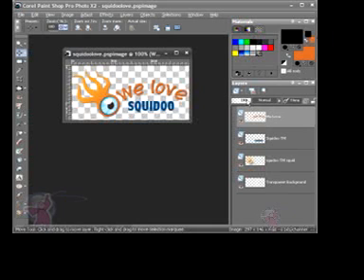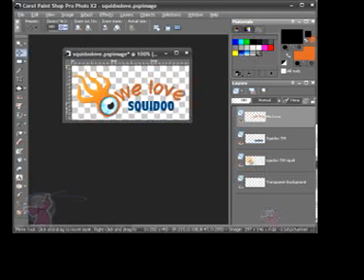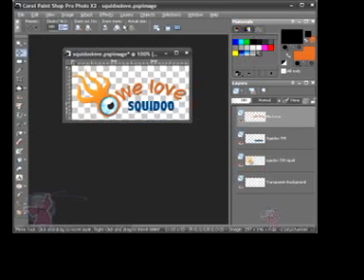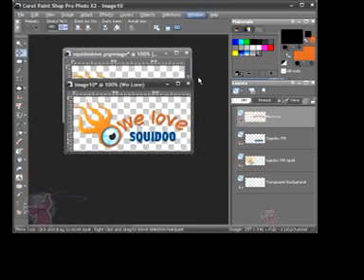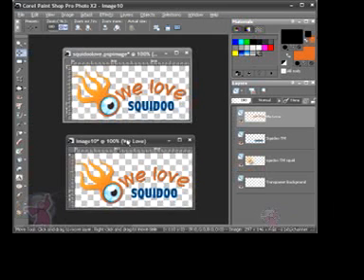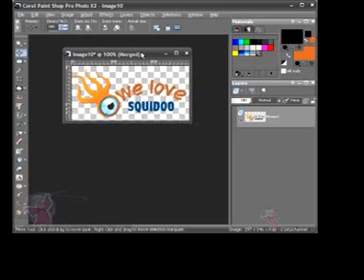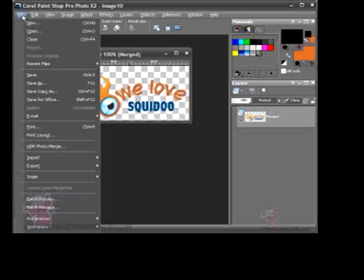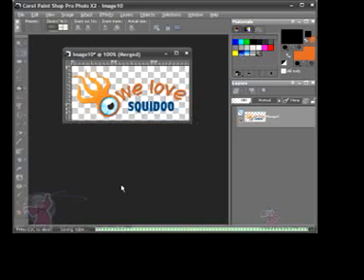PSP Tubes and Layers Example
This video briefly goes over how to save PSP Tubes, and explains the layers of an image. This video was made for a Graphic & Web Design Squidoo lens